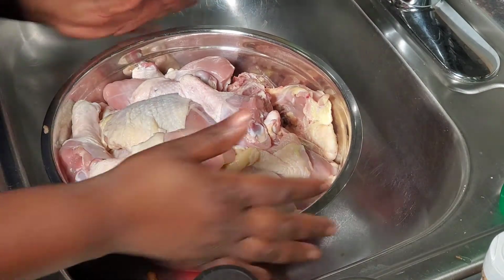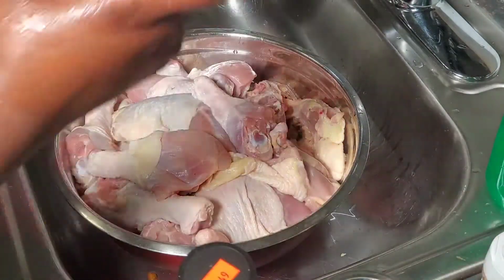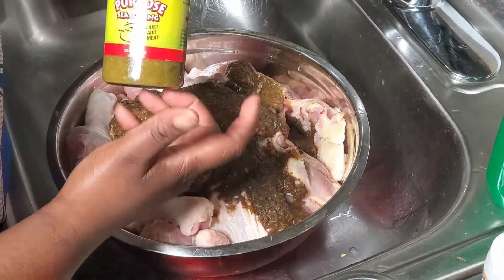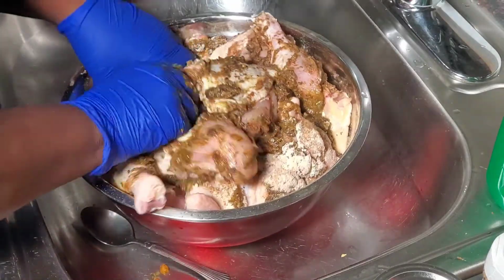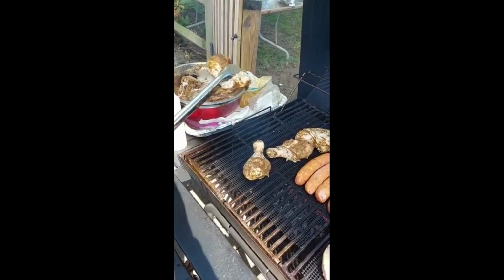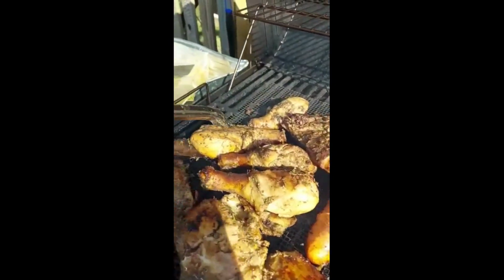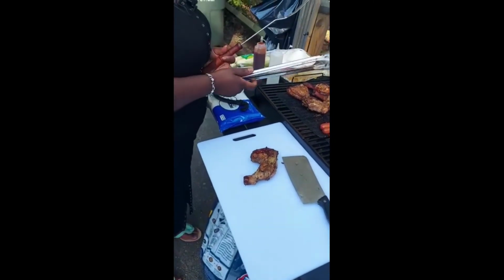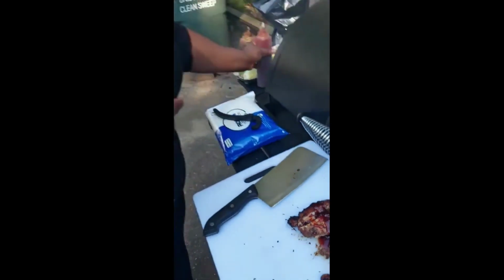HOW TO MAKE JAMAICAN STYLE JERK CHICKEN// OUTSIDE GRILL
HEY YOU GUYS I HAVE NEW AND YUMMY RECIPES FOR YOU.. ITS MY DELICIOUS JAMAICAN STYLE JERK CHICKEN.. PLEASE ENJOY.
P.S. HEY👋 guys just wanted to leave you a quick note 📝 .. Just know that you can cook your food in any way you like..Please remember cooking is an art from and Its meant to make you feel happy and have something amazing to eat at the end. So when YOU try my recipes be happy and enjoy 😊 ☺ 🤗 the process and the results will be amazing.. LOVE YOU ALL
INGREDIENTS
2LB Chicken parts (legs and thights)
2.5tbsp Blue Mountain jerk marinade
2.5tbsp Jamaican Choice wet jerk seasoning mild
2tbsp Maggi season up jerk powered seasoning
2tbsp Onion powder
2tbsp Garlic powder
BE BLESSED